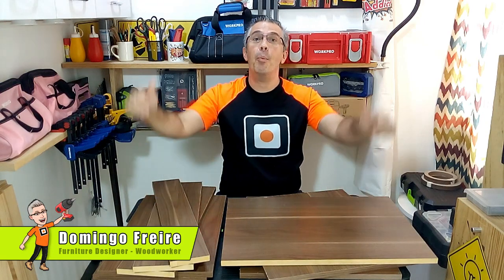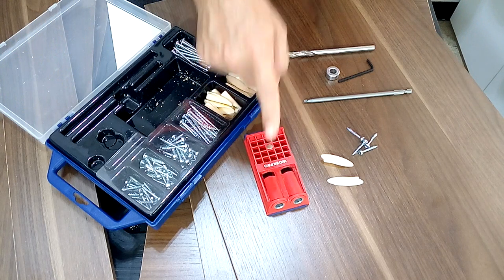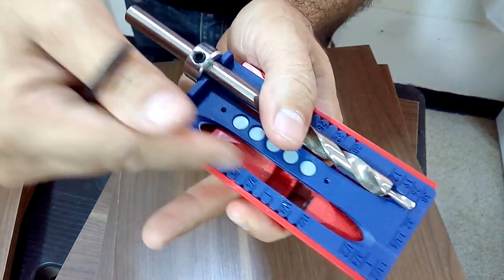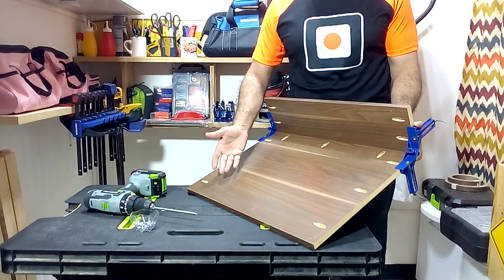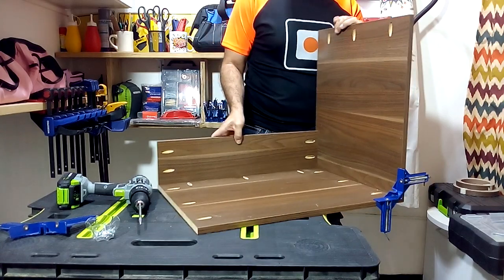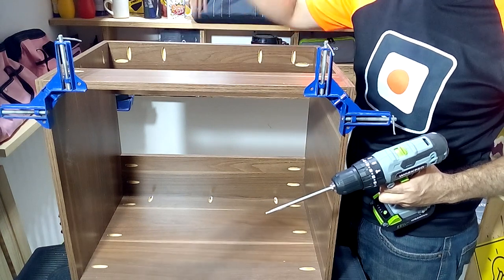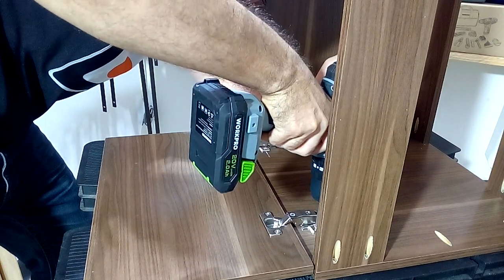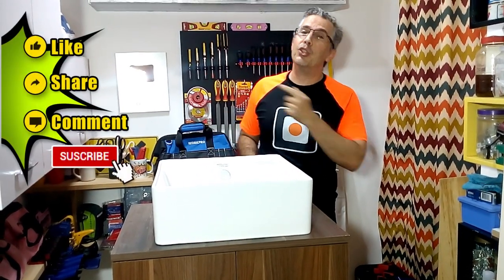Cómo hacer un MUEBLE para LAVAMANOS - Gabinete de baño para el lavabo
En este vídeo os muestro un completo tutorial sobre la fabricación de un mueble lavabo que hice con melamina de 15 mm de espesor. Este mueble es una excelente idea para decorar tu baño. Si buscas ideas de muebles para espacios pequeños, te recomiendo que pienses en hacer este mueble lavabo. Te aseguro que si sigues paso a paso la explicación de este proyecto de carpintería, podrás hacerlo tú mismo.

Recomiendo la herramienta WORKPRO Pocket Hole Jig para trabajar con melamina

Mis recomendaciones en Amazon US, los productos que uso con frecuencia en mis videos y las ofertas que veo son interesantes para los adictos a la carpintería como tú y como yo:

©Carpintería Creativa Moderna - Grupo Creativo DF, C.A.
Gracias a French Fuse por la canción Positive Fuse
Gracias a French Fuse por la canción Tropic Fuse
Gracias a Corbyn Kites por la canción Honey
Gracias a Josh Pan por la canción Guitar House
Gracias a Josh Pan por la canción Yah Yah